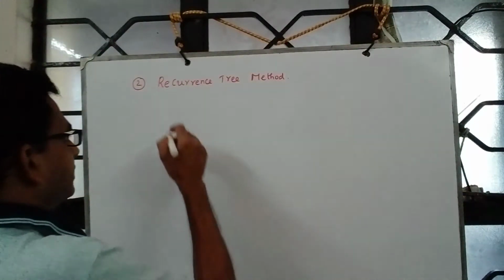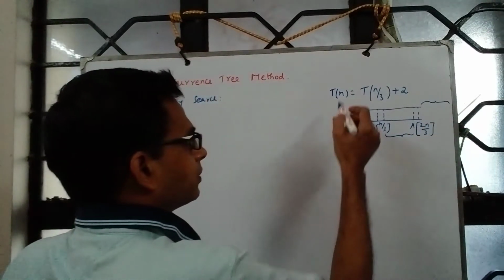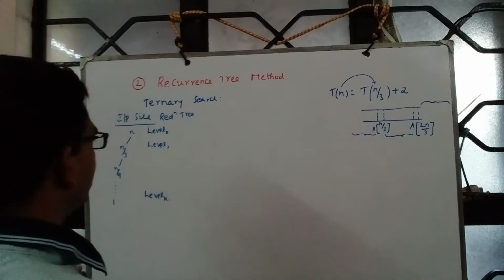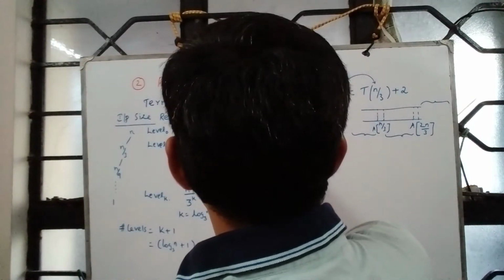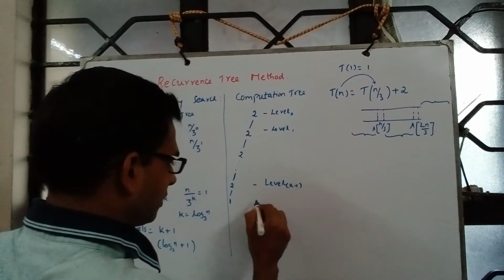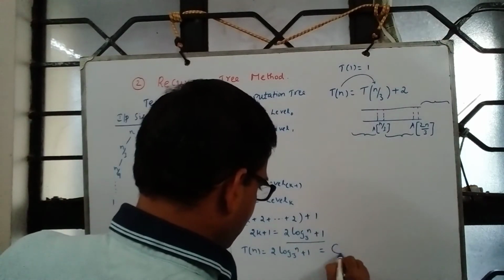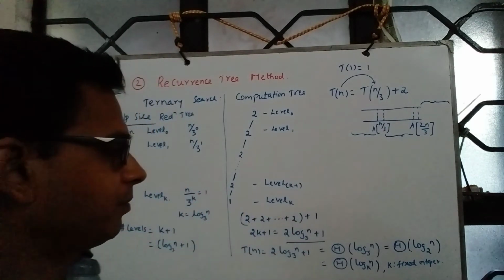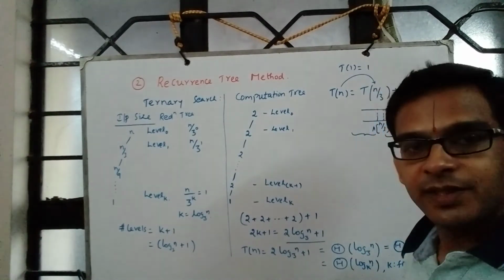L10 RecurrenceReln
Solution to Ternary Search using Recurrence Tree Method